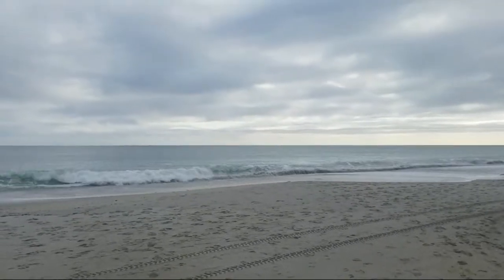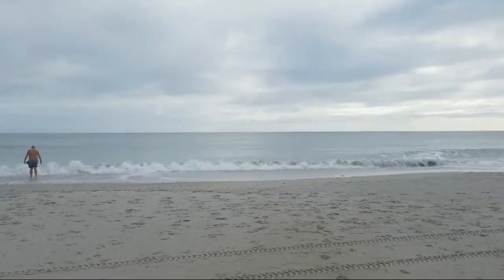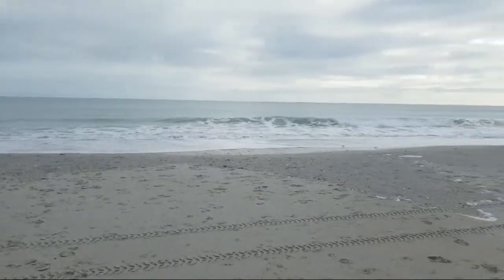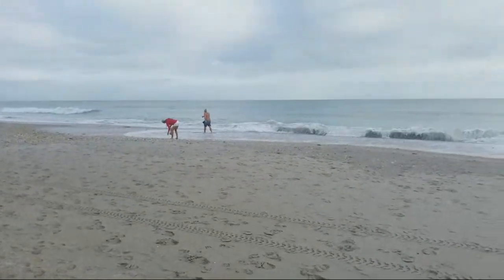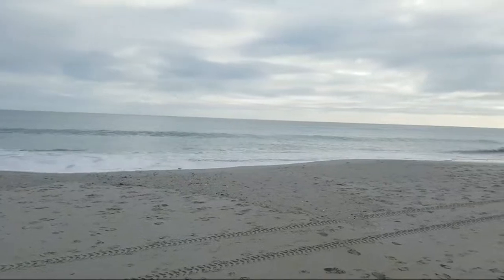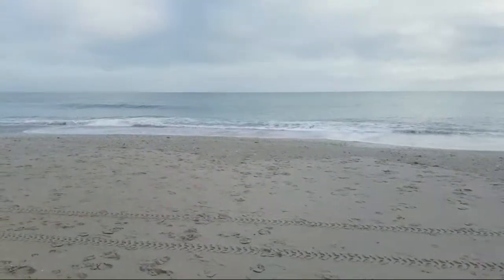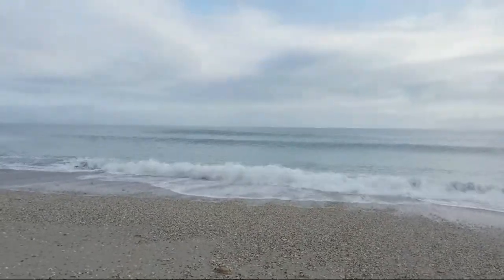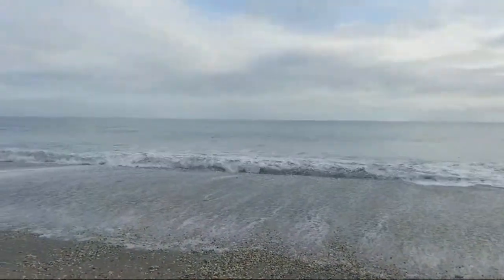Florida Cold Front Waves, Manage The FOMO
Gear Aid Seam Grip WP Waterproof Sealant and Adhesive for Tents and Outdoor Fabric, Clear, 1 oz (2 pack)

Seam Sealing Tape Melco T-5000 - Hot Melt Wetsuit/Scuba Tape - 5 Metres - Iron on (Black, 20mm Width)